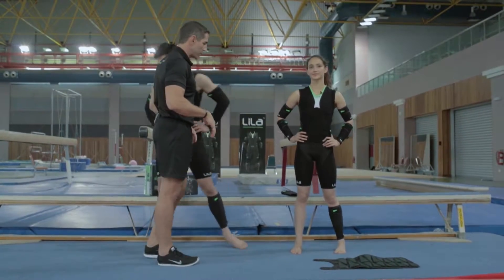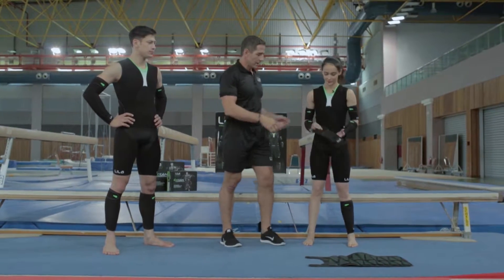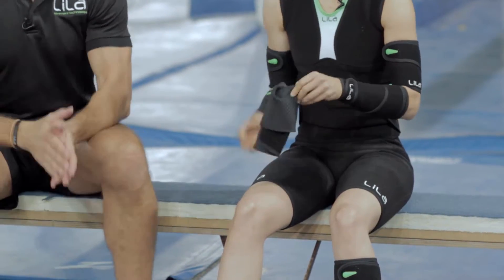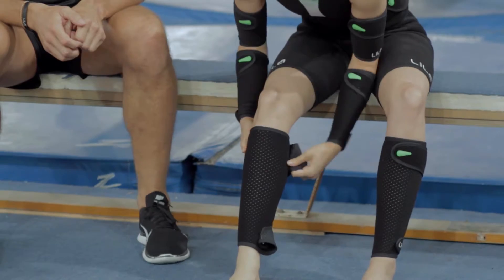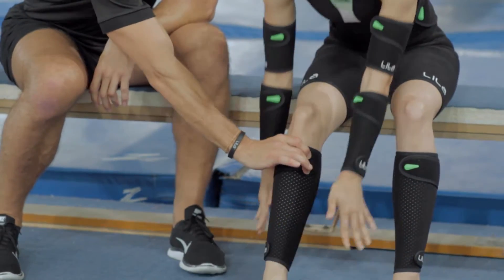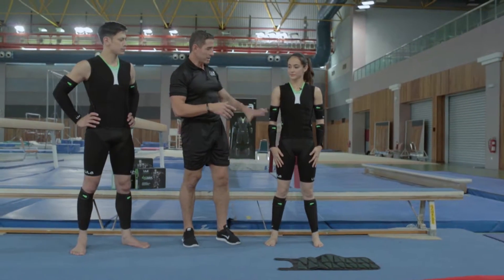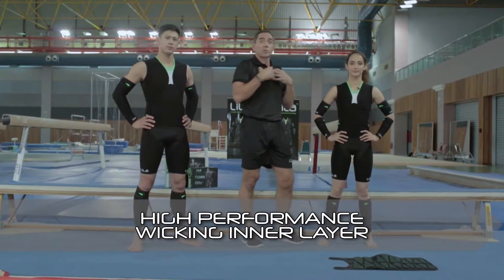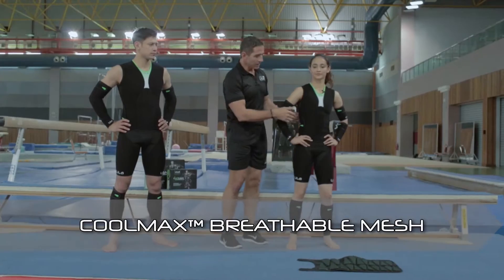LILA® EXOGEN® : User Guide 3.4 - Thermo Regulation Features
High Performance Coach and Exogen™ Technology Founder Joe explains the thermo regulation features of Exogen™ : Wearable Resistance.